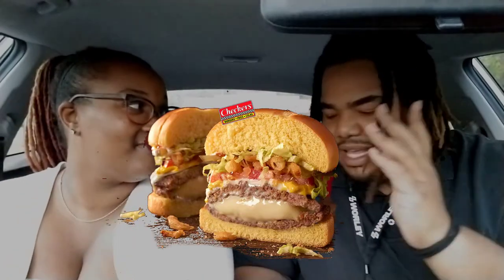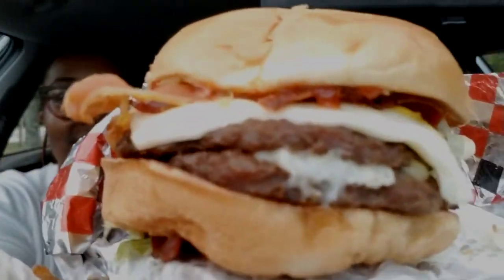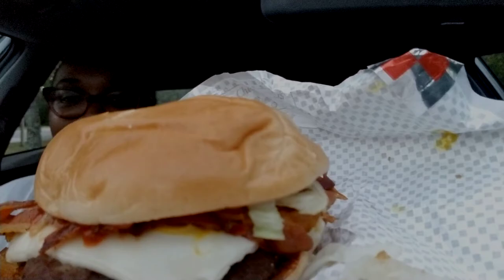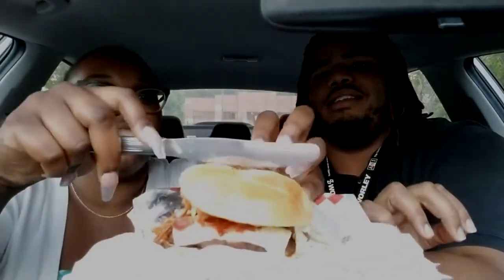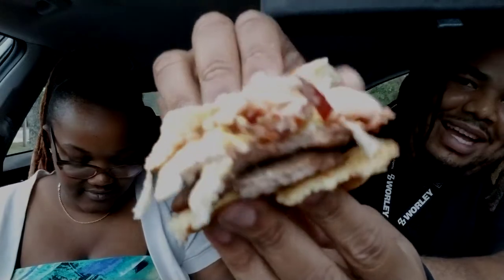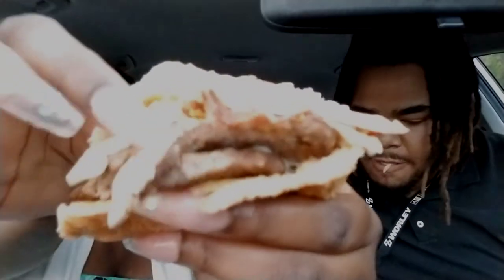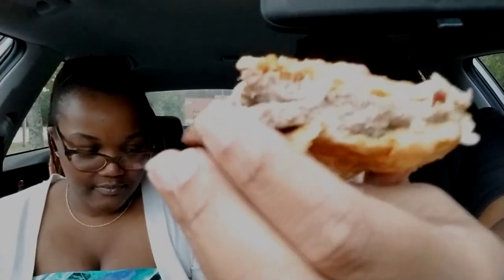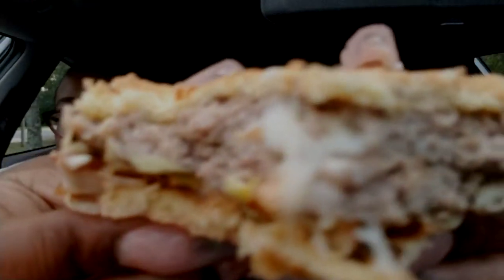Checkers | Rally's New Cheese Loaded Burger Review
In this new "Food Review" we will be putting Checkers/Rally's New Cheese Loaded Burger to the test. Could this be the NEW Juicy Lucy? Check out the CARDS to see more Food Reviews and Food Battles. Check out "My 500 Pound Journey".

Deon Brock & DanieJu

                     Danie_Ju

              DanieJu